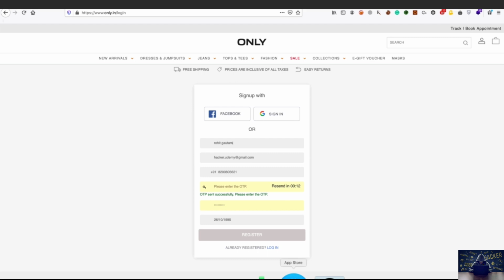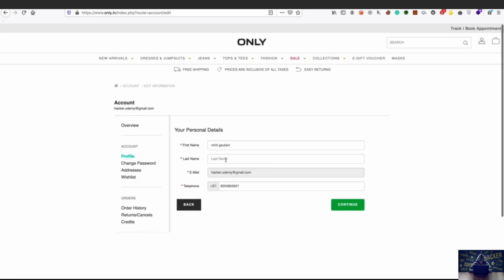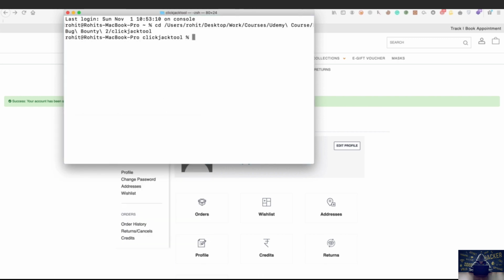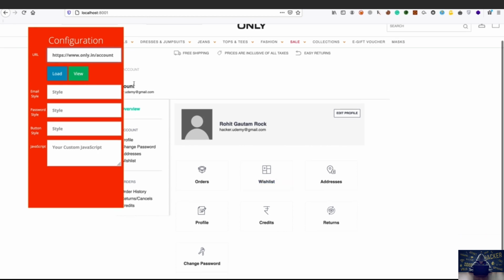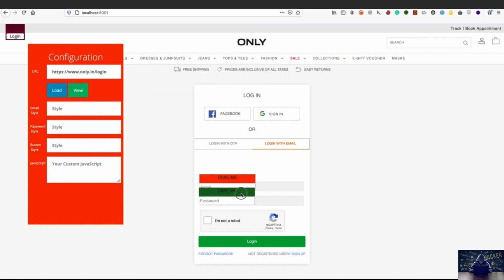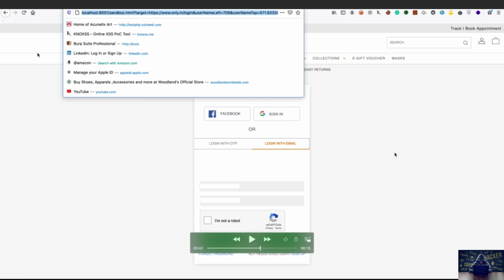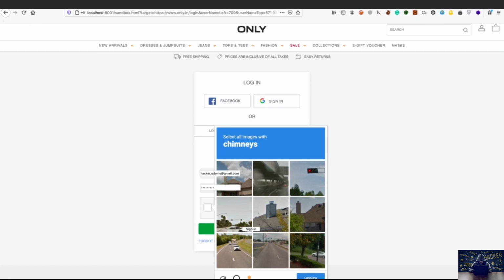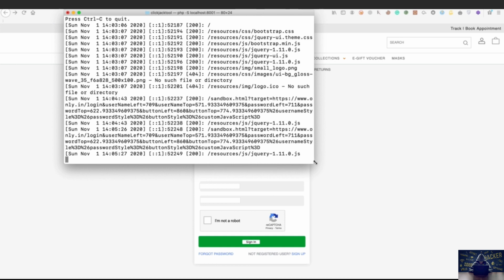#25 Click jacking live Target Exploitation !Like and Subscribe bugbounty Full course part-25